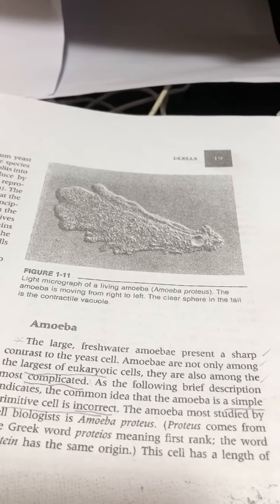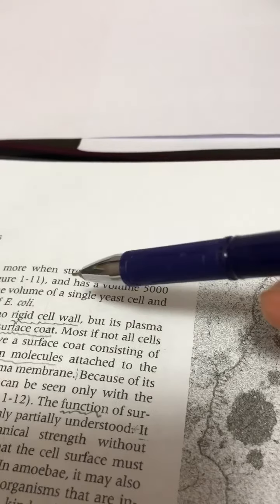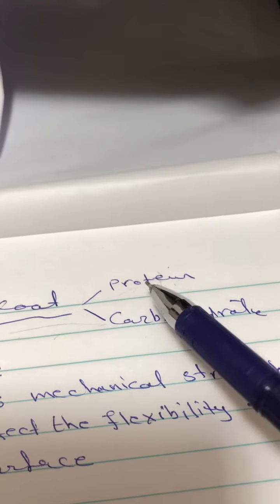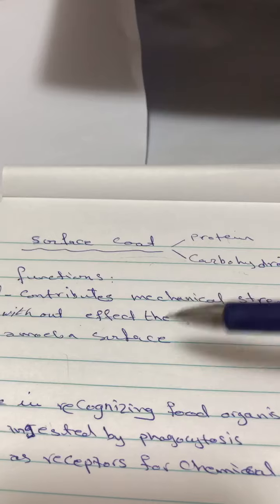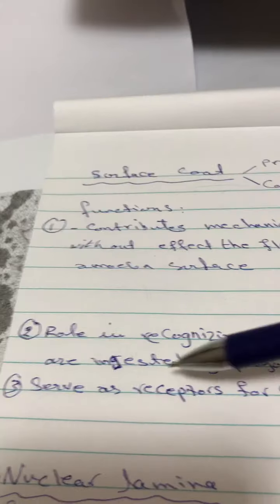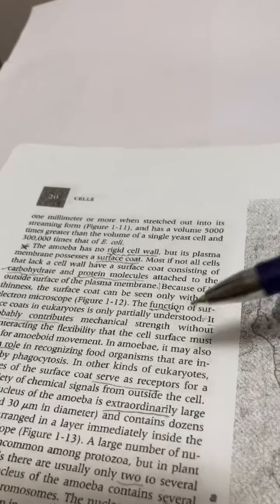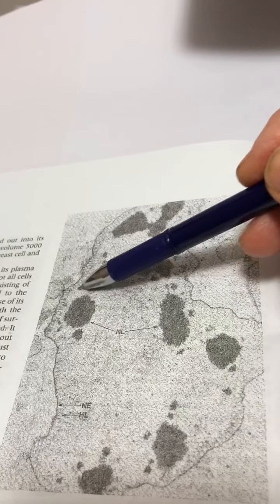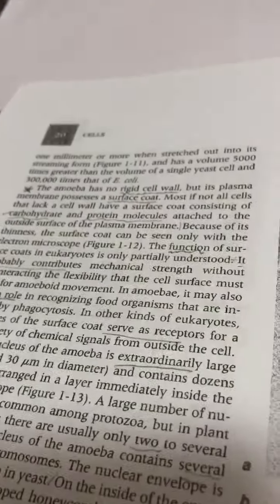11. B203 Cytology - Amoeba | Dr.Dhamya'a